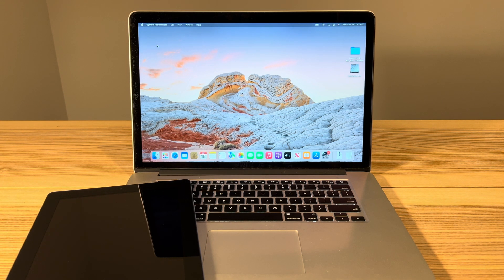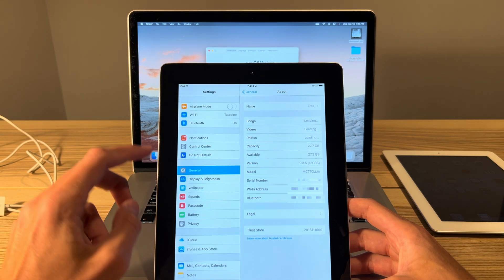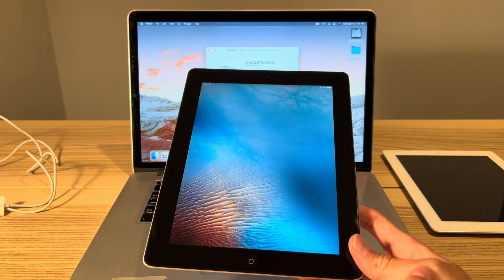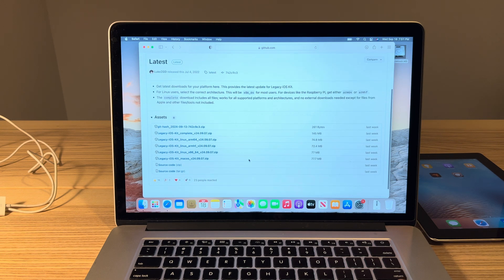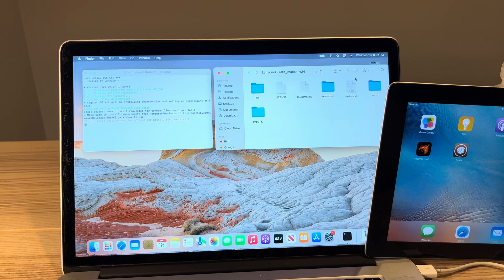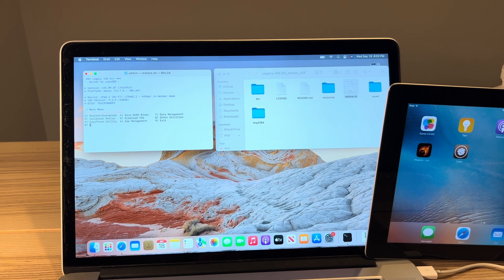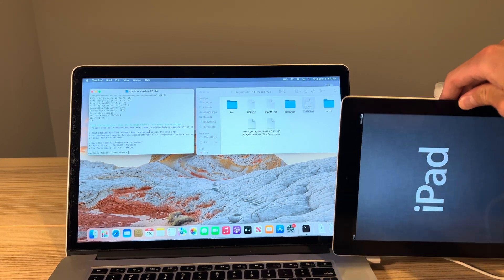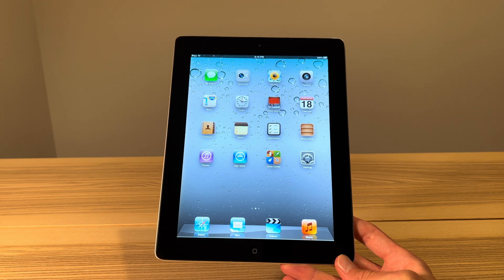Downgrade to iOS 6 in 2024 (iPad 2 + iPhone 4S)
This only works if you have an iPad 2 or an iPhone 4S. Unfortunately no other devices are supported and the iPad 2,4 EMC #2450 does not work. This process requires a Mac computer from 2007/2008 and newer as well as internet access and a USB to 30-pin cable.